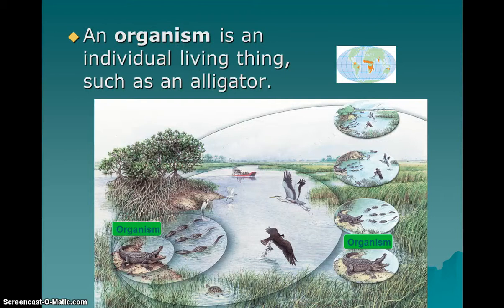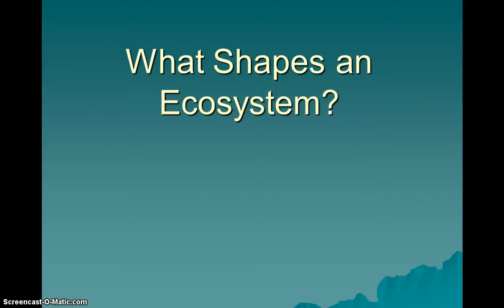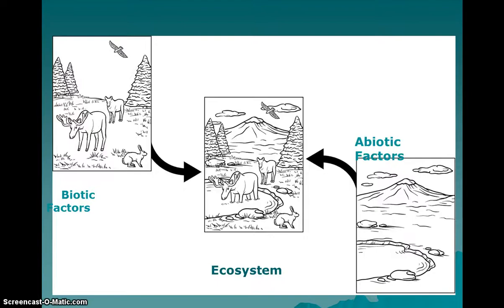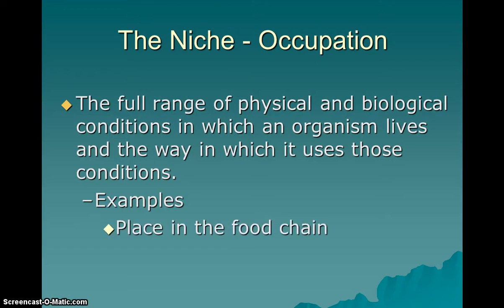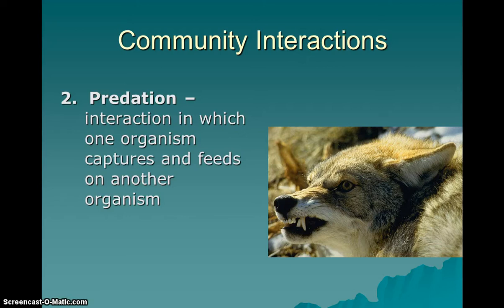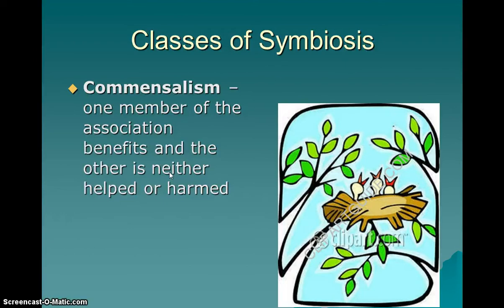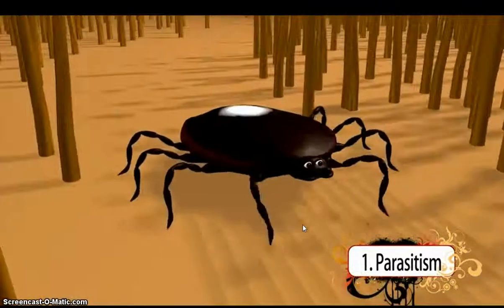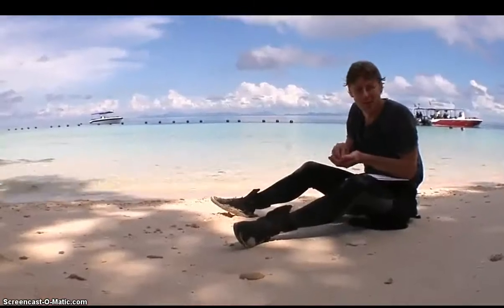13 1 Part 1